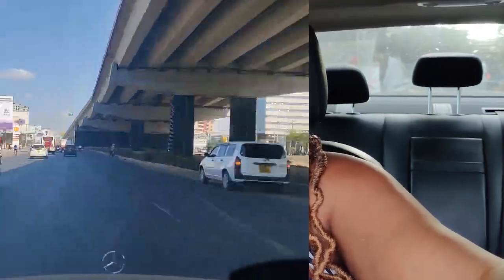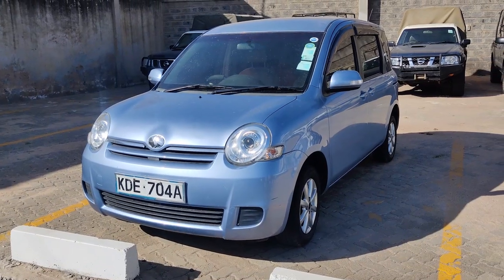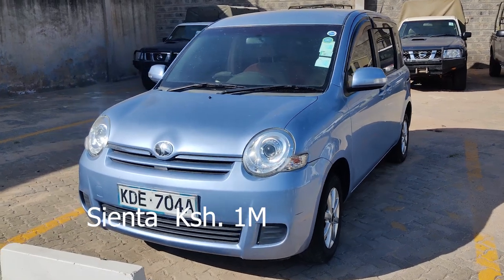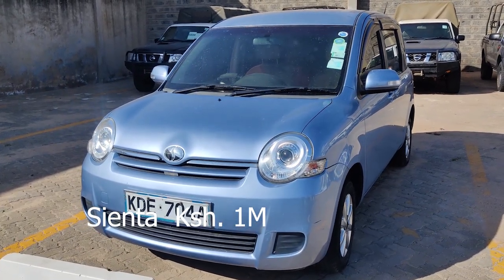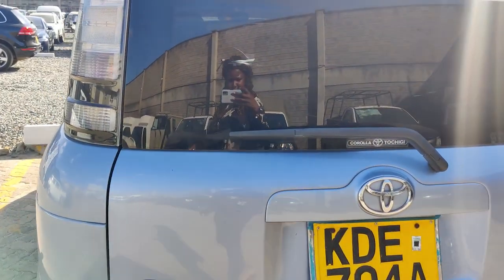Searching For A Used Car | Car shopping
In this week's episode, i take you along to the different yards.

1. Eezy storage yard, Mombasa Rd next to Next Gen

2. Valuers Yard. Address : QV87+CQW

3. SK dhahabu on Northern By pass opposite Ashaki Grill

4. Greypost on Kiambu Rd

5. Purple Royal on Kiambu Rd

Love,
Jojo